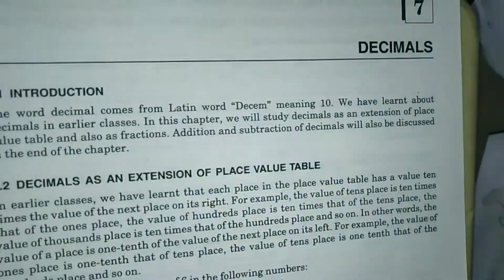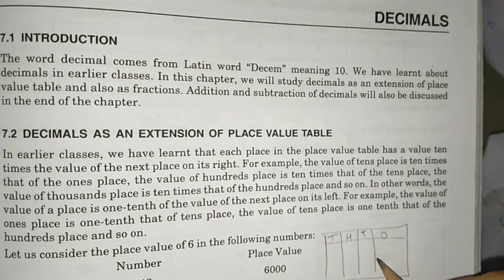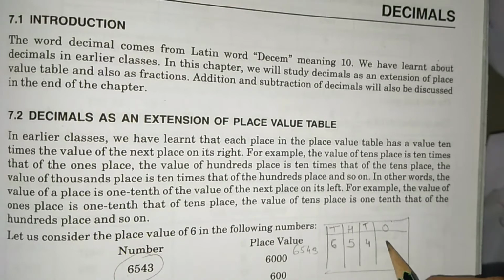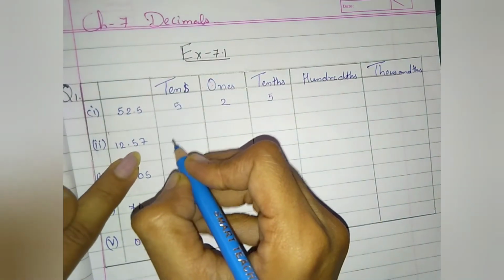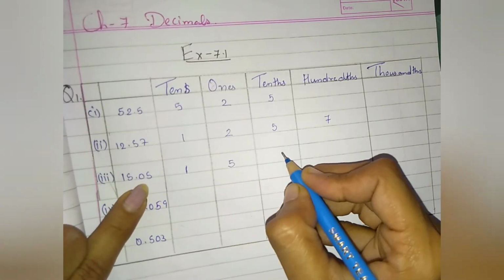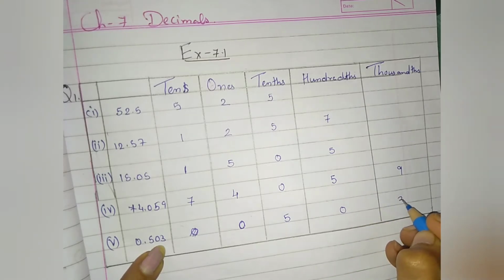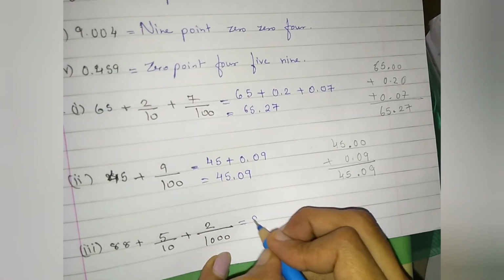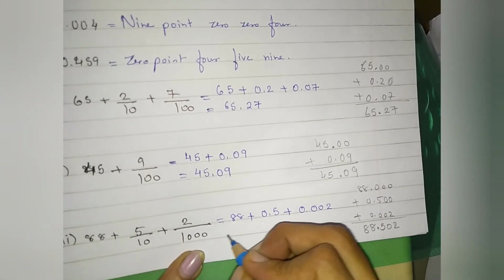maths Rdsharma class6 chp7 Decimal introduction and ex-7.1